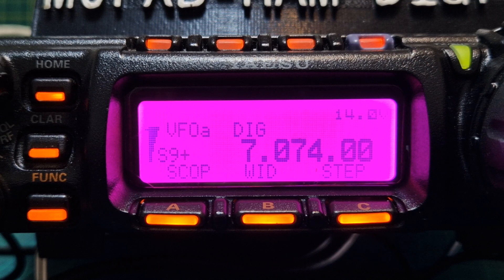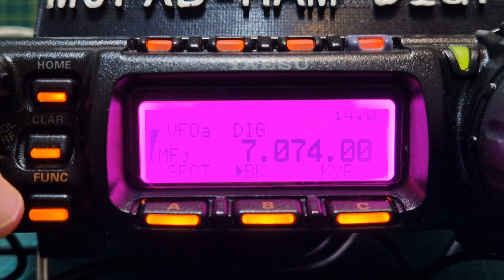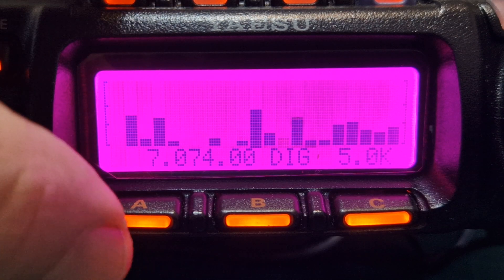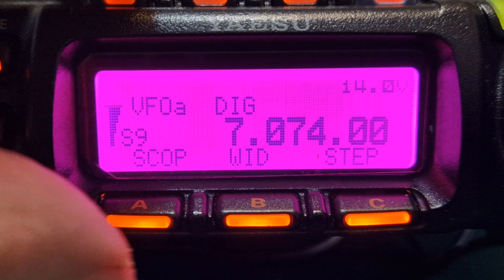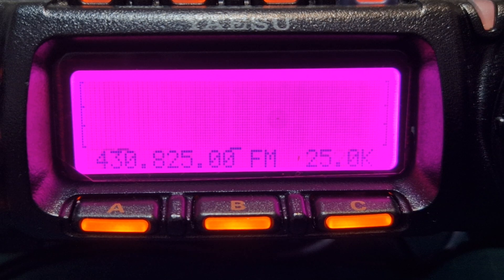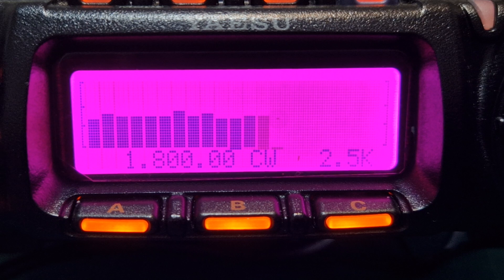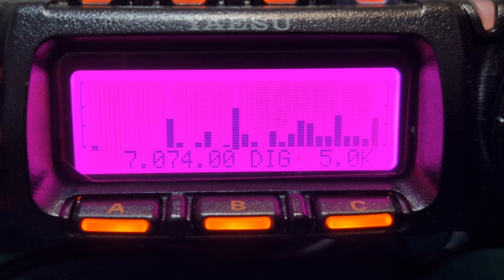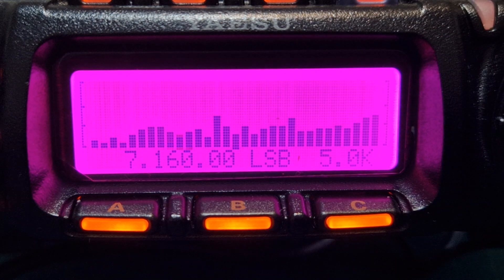YAESU FT-857D BAND SCOPE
Yaesu FT-857D Brochure